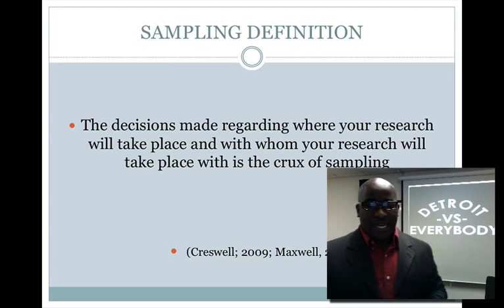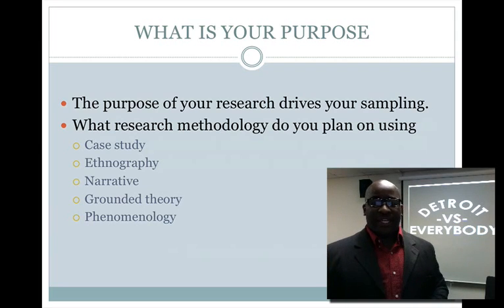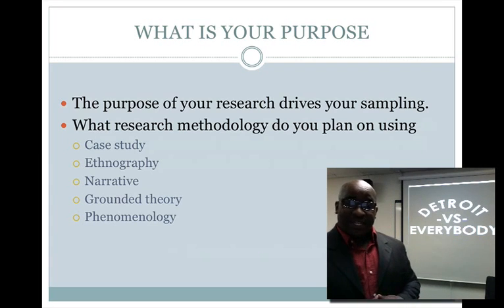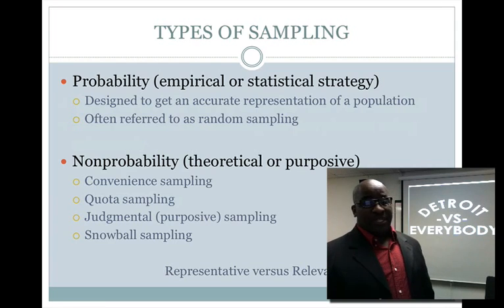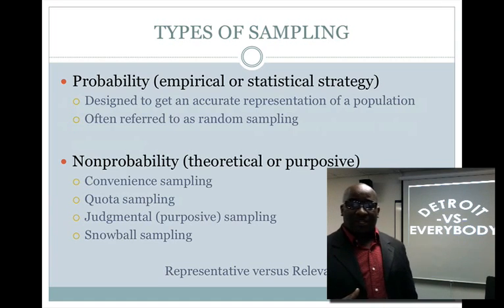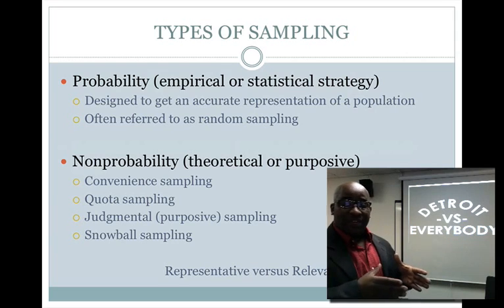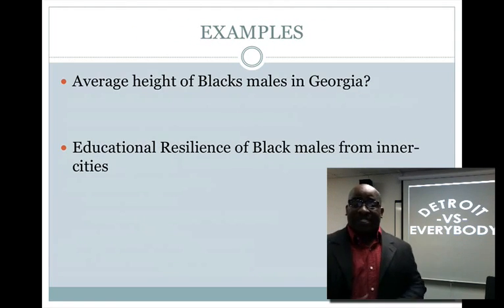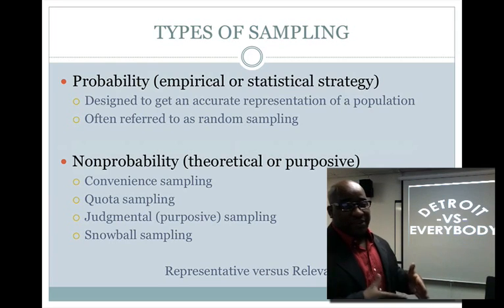Sampling in qualitative research